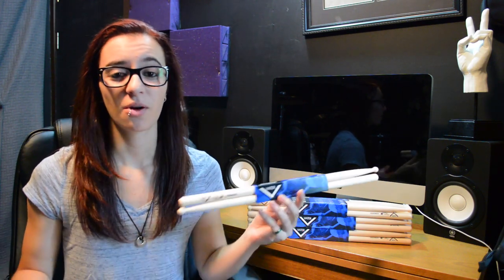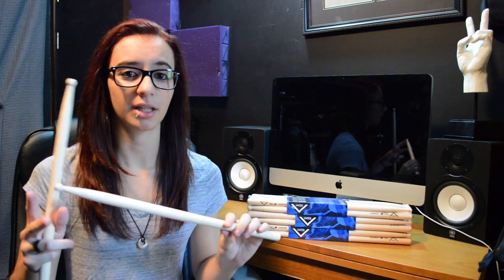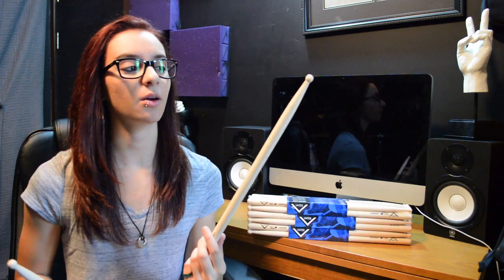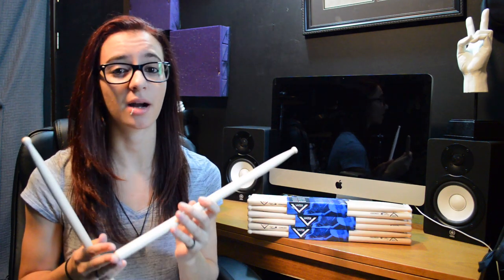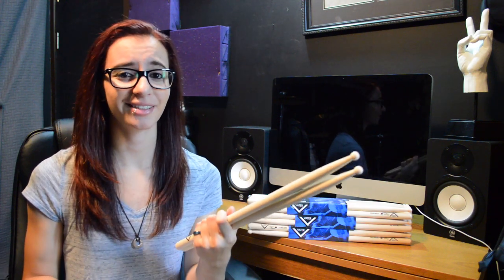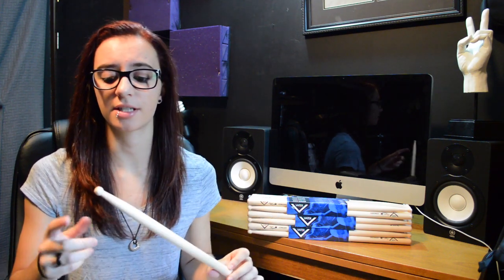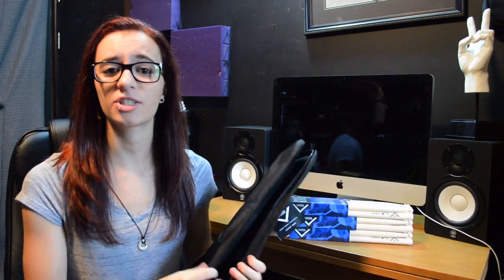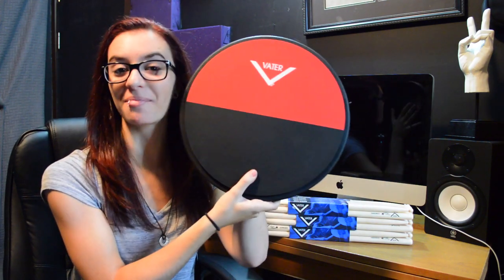Vater Drumsticks - Review & Unboxing!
I'm TeamVater!

Proud Endorser For:
-SJC Drums
-TRX Cymbals
-Vater Drumsticks
-Drumtacs
-Vratim Shoes

Need a mix done? Contact Jesse Kirkbride!!!
You won't regret it I promise!